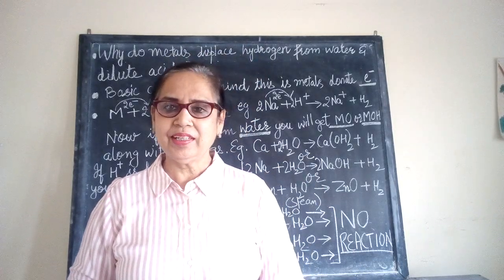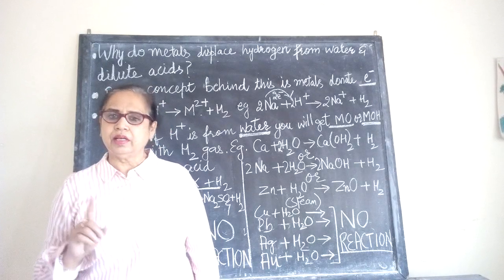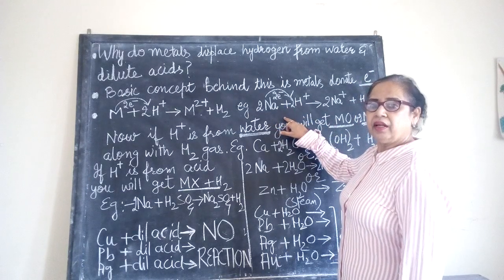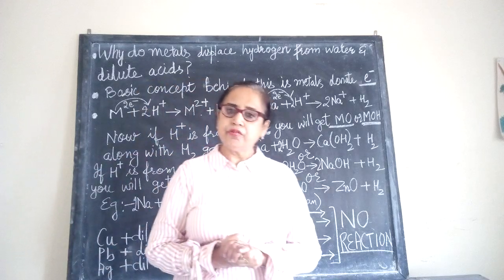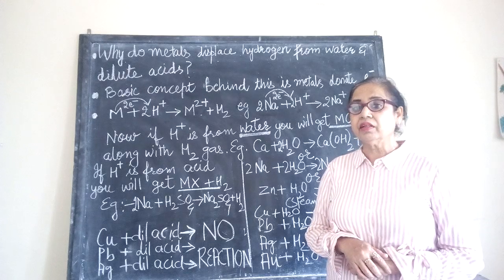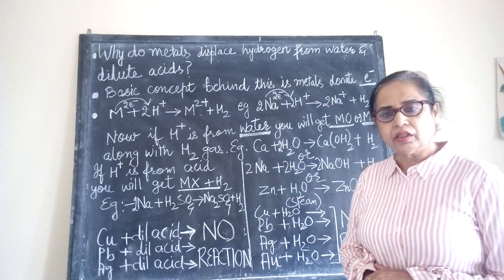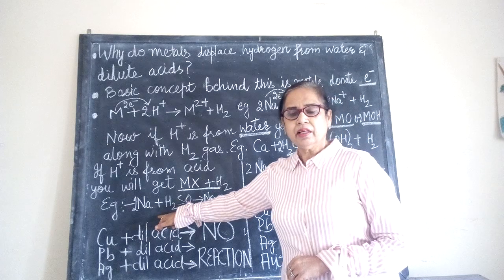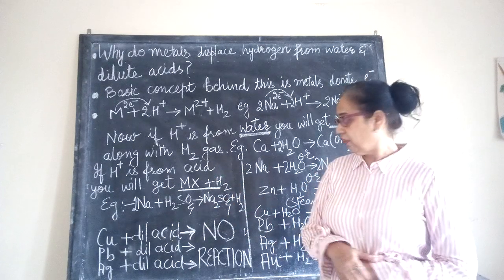Why do metals displace Hydrogen from dilute acids and water?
Reactions between metals and 1) water 2) dilute acids